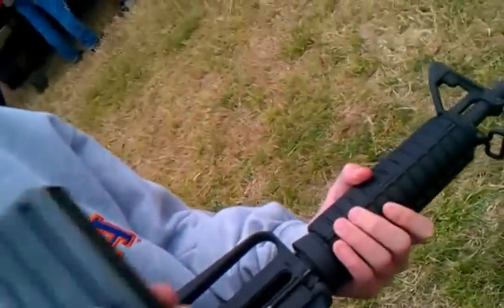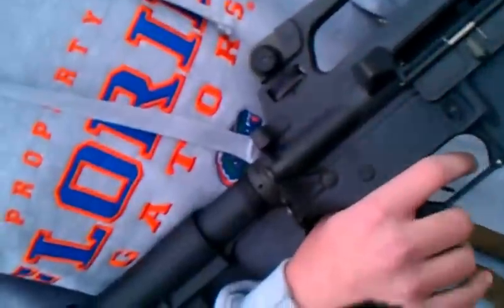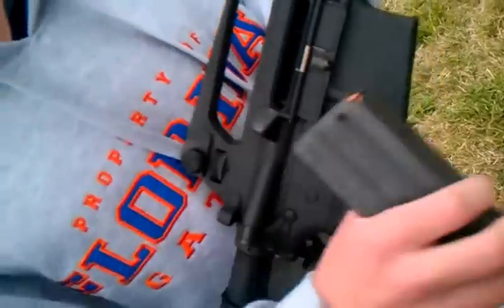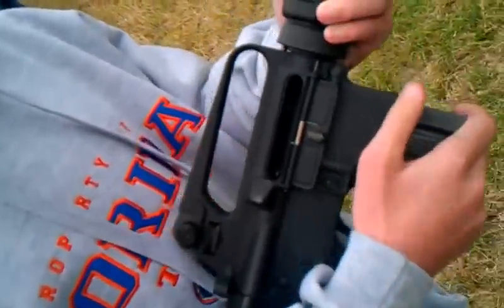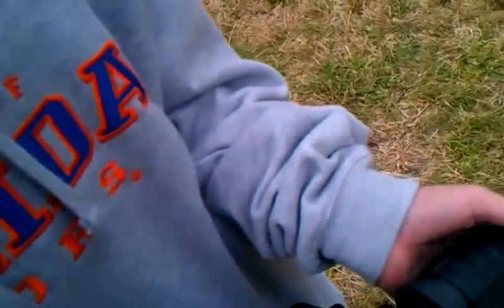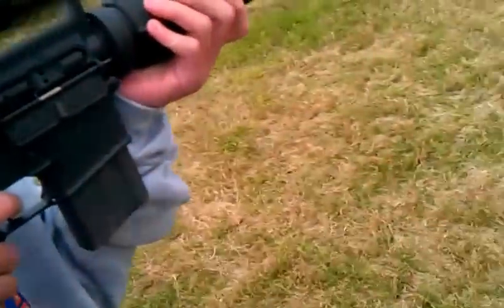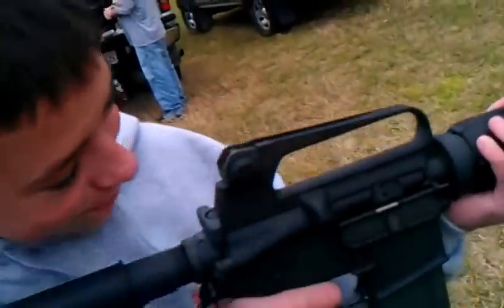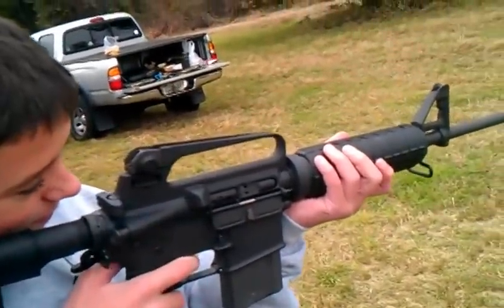Shooting an M4 assault rifle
My son Shooting an M-4 style AR-15